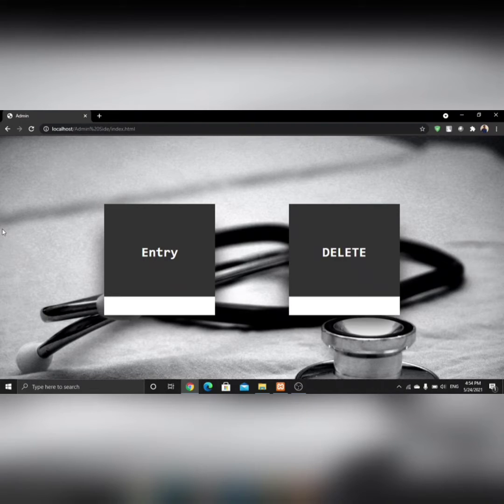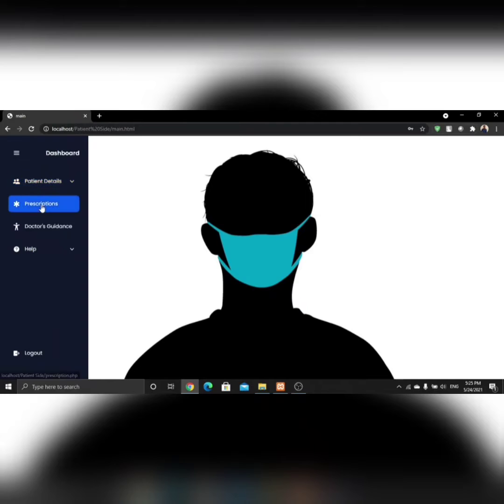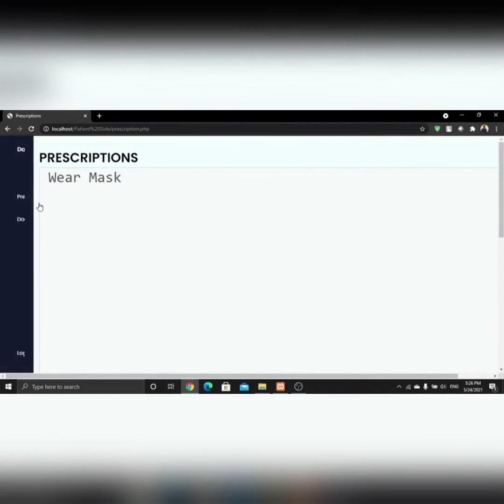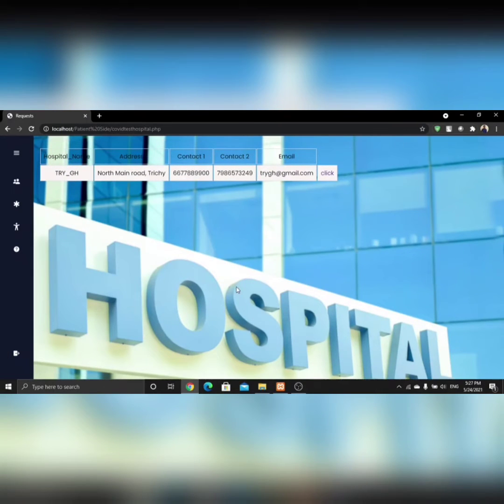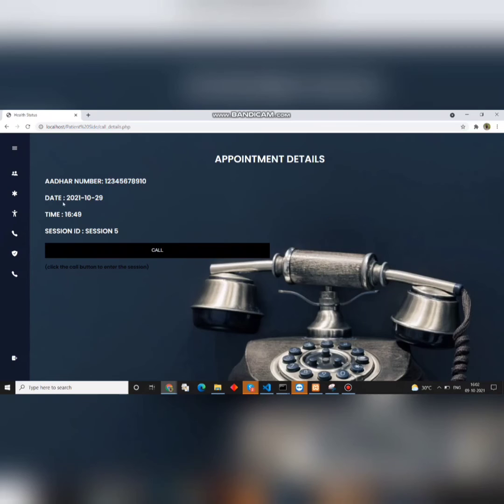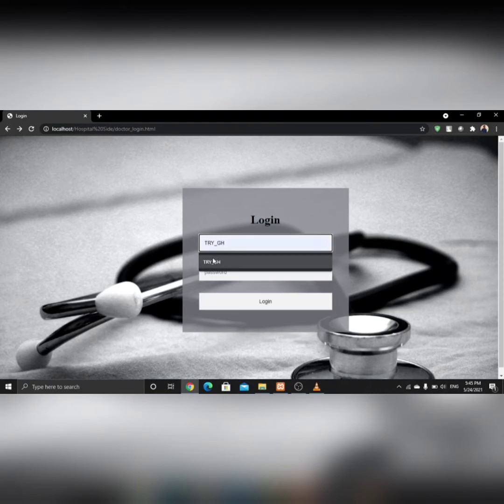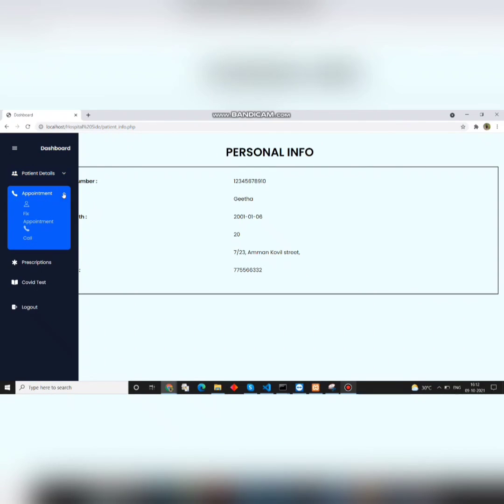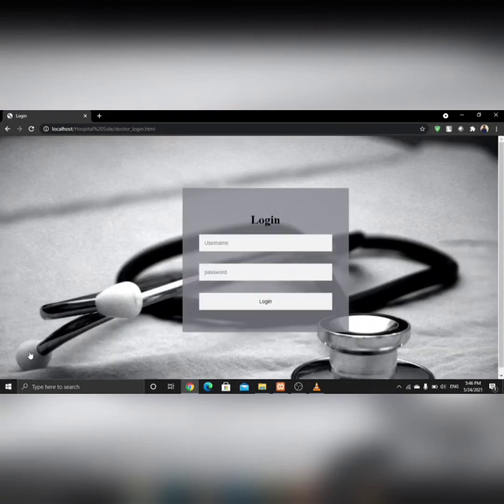Superinted self quarantine